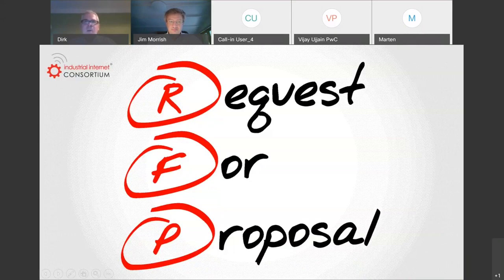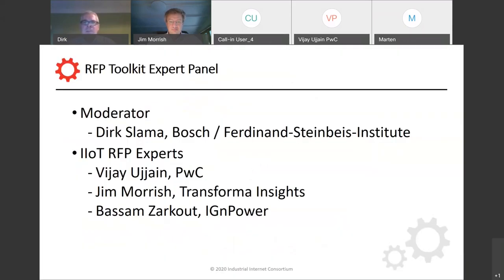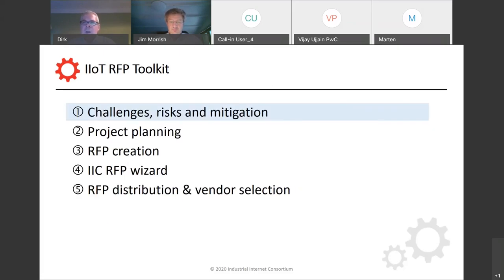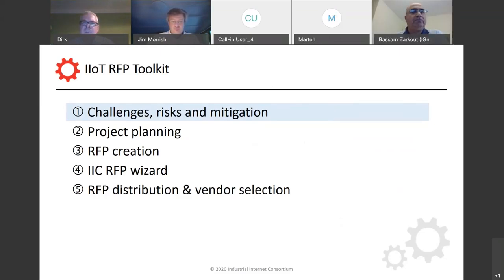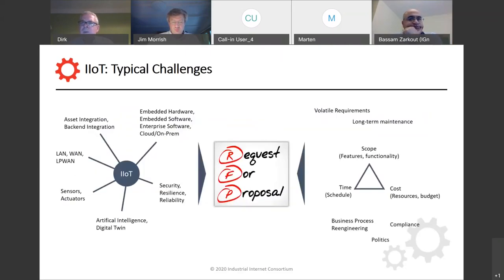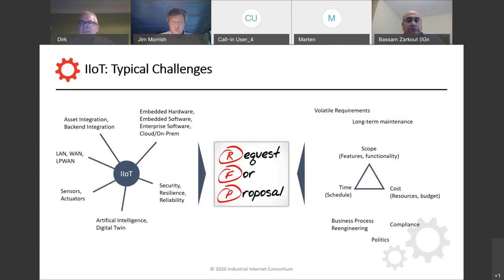IIoT Procurement: Expert Advise & Discussion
Part 6 of IIC’s RFP Toolkit.

Presented by:
Dr. Dirk Slama, Bosch
Vijay Ujjain, PwC
Jim Morrish, Transforma Insights
Bassam Zarkout, IGnPower